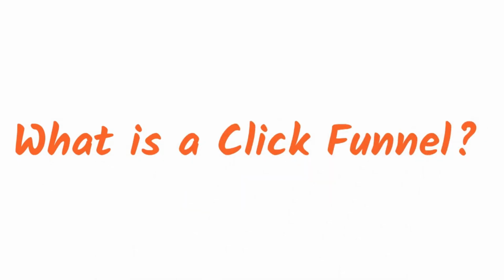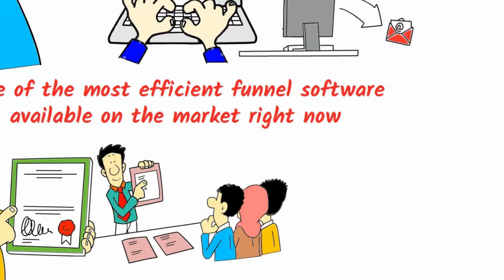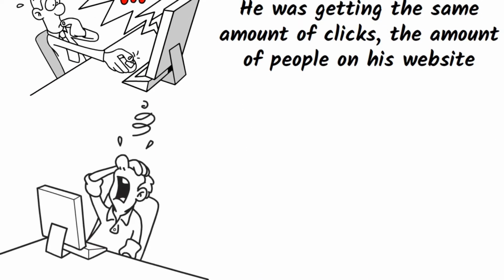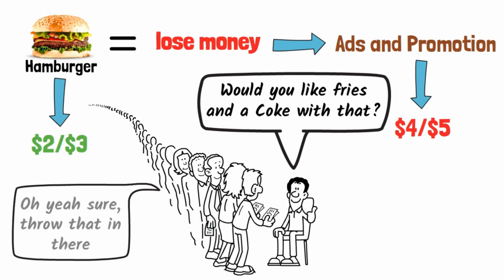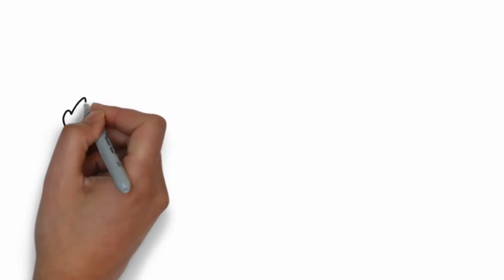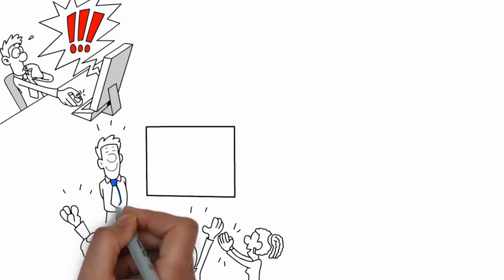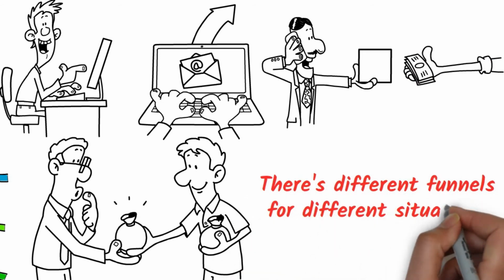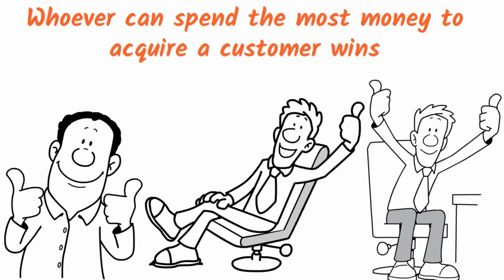Dotcom Secret Book Chapter: Sales Funnel Secret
💡Missed something in the video?

Why Sales Funnels? There are many marketing tools out there, very few have been designed to do everything you need to do to create successful business.
 Sales Funnels allows you to sell a product online faster than anything you've ever seen, and it is a simple way of making pages that convert.

This Video is just for sharing the idea and Knowledge of sales funnels in simple way

I would highly recommend getting a free copy of this book, just cover for the shipping -

Day 1 To Day 30 To Save Yourself by Russell Brunson -